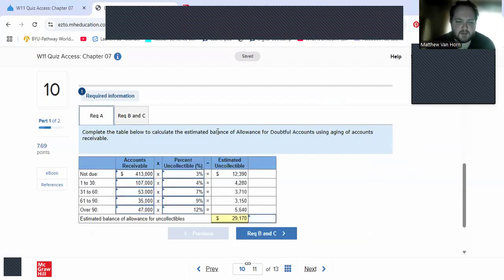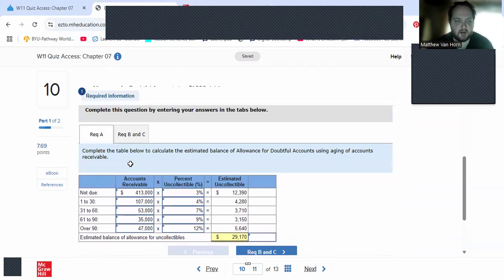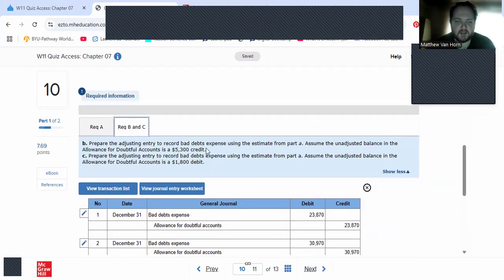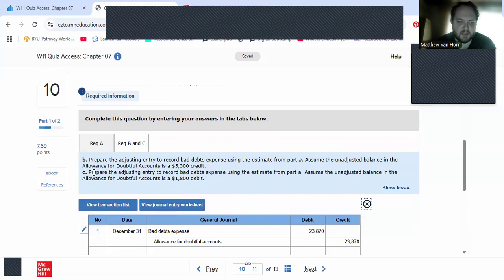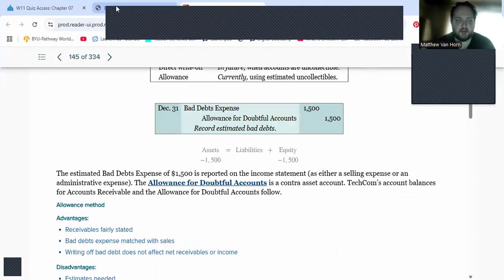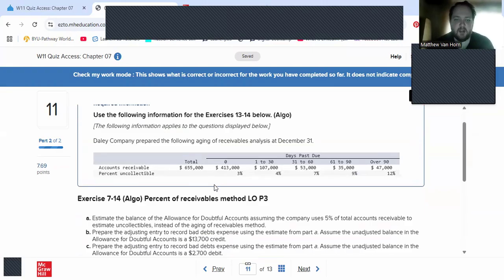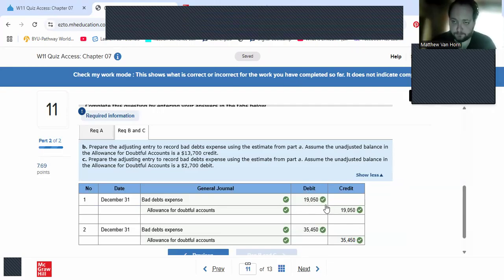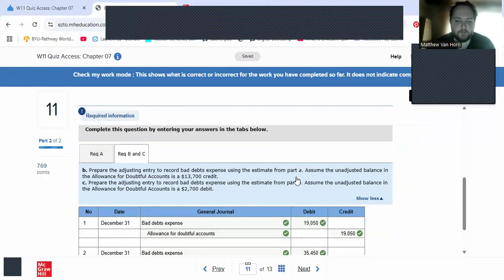Financial Accounting Presentation 2